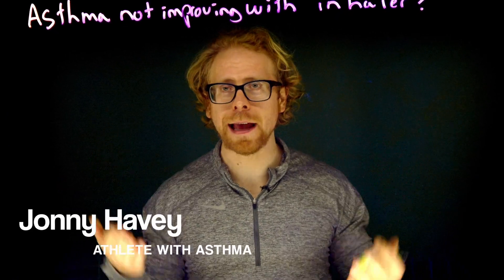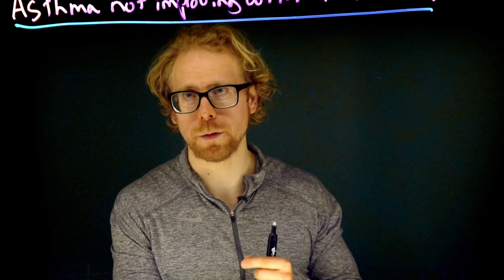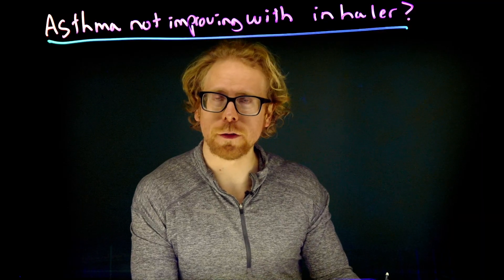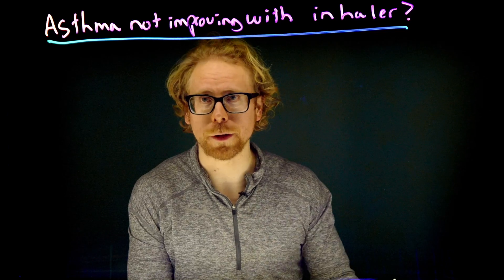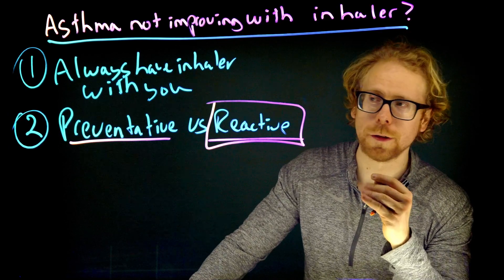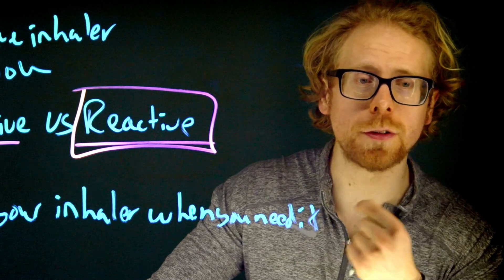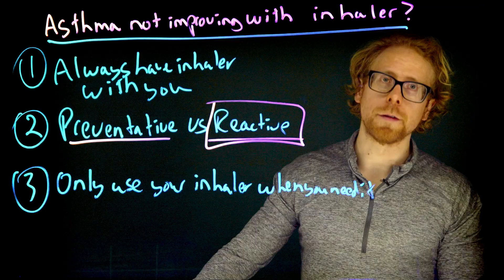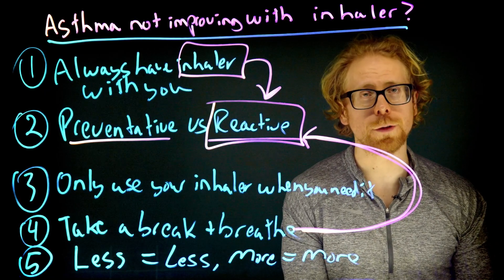Managing Asthma: 5 Steps to Reduce Inhaler Dependence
►► Download FREE Guide → How I lost 2 lbs a week as an athlete with asthma

In this video, I share my personal experience as a lifelong athlete with asthma managing asthma beyond inhaler use. Now, it is very important to always having an inhaler on hand but I personally only use it reactively rather than preventatively. Growing up I played all the sports, but soccer was my favorite and I definitely wasn't going to let asthma prevent me from playing. Therefore, I want to share with you the five steps that have helped improve my lung strength and reduce my dependency on inhalers throughout my life, that has even resulting in me becoming an ultra athlete with asthma today.

00:00 Introduction: Dealing with Asthma
00:51 Free Healthy Living Guide
01:21 Understanding Inhalers and Asthma
02:27 Personal Experience with Inhalers
04:59 Comparing Asthma to Knee Injuries
07:34 Five Steps to Improve Asthma
07:56 Step 1: Always Have Your Inhaler
08:53 Step 2: Use Inhaler Reactively
11:02 Step 3: Only Use When Necessary
12:46 Step 4: Gradual Reduction
14:42 Step 5: Less Inhaler, Less Dependency
16:05 Conclusion and Healthy Living Guide

►► Drop 30 and Keep It Off (Online Course): Sustainably lose 30lbs, keep it off, and build a healthy lifestyle, without drastically changing your diet

Ancient Nutrition - Multi-Collagen (Unflavored)
Ancient Nutrition - Bone Broth (Pure)
Hemp Yeah - Max Fiber
Biochem Whey (Vanilla)
MRM Egg White (Vanilla)
Organic Chia Seeds (Yupik Organic)
Organic Sunflower Seeds (Yupik Organic)
Organic Hemp Seeds (Yupik Organic)
Young Living Ningxia Wolfberry Supplement (1 Pack)

I'm Jonny, a lifelong athlete with asthma. I created this channel to share with you my fitness journey as an athlete with asthma since birth. My goal is to teach through my experience. I am not an expert nor a healthcare professional.